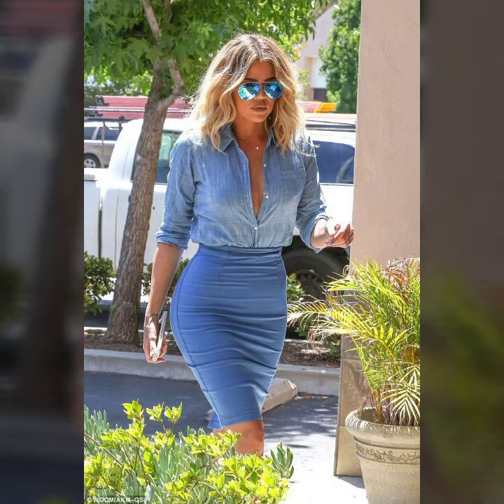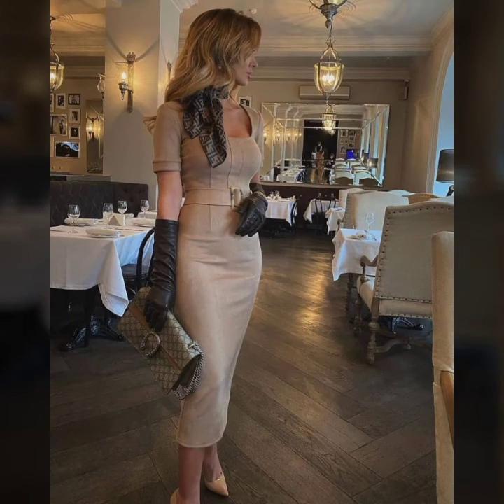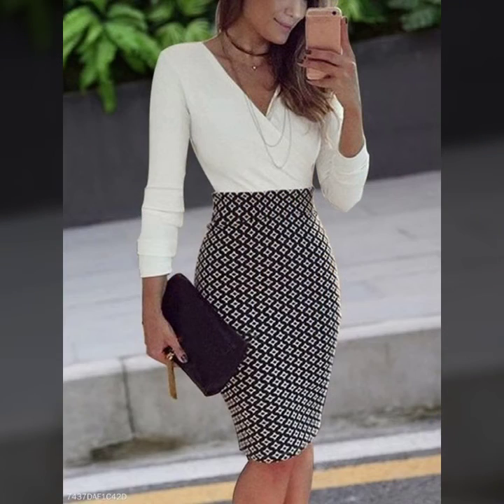Office Wear Business Women Spring Collection for Ladies